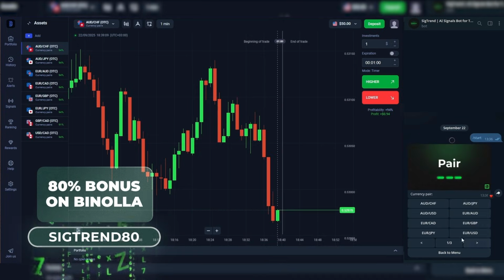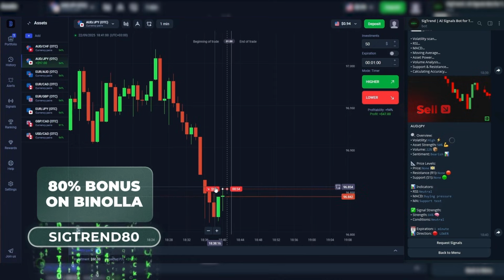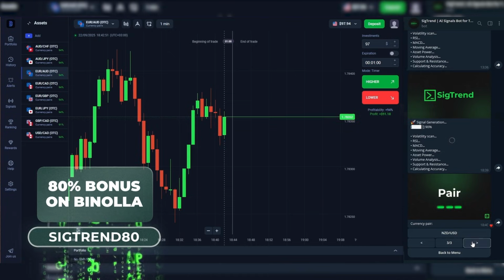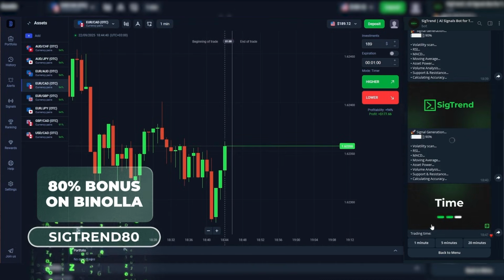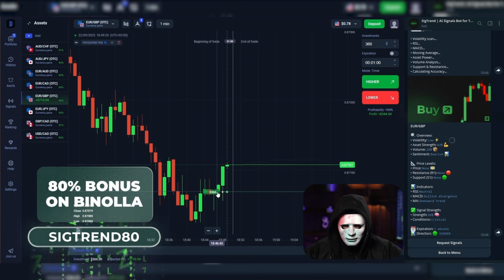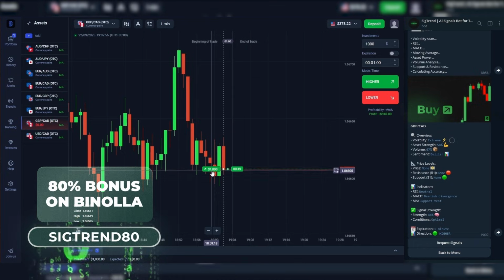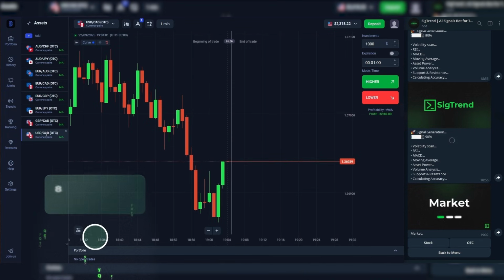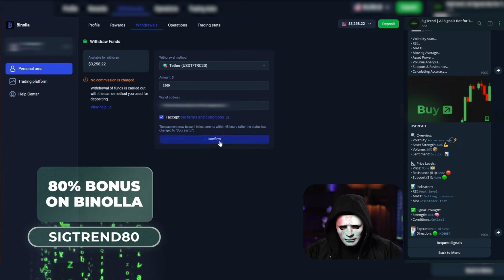AI Signals That Actually Work 💹 | Binolla Bot Review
Tried dozens of bots, but only Binolla AI gave consistent profits.
 See how it predicts movements and opens trades automatically.
 No hype - just real working signals. 🔥